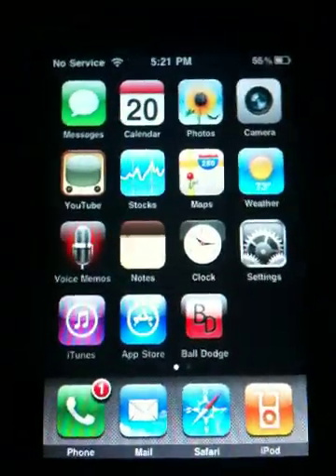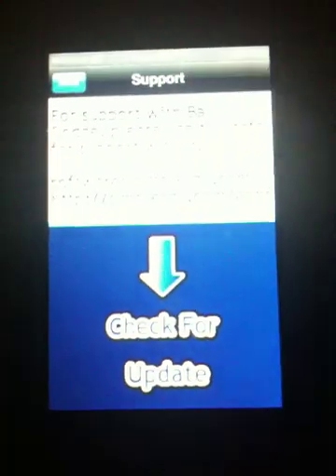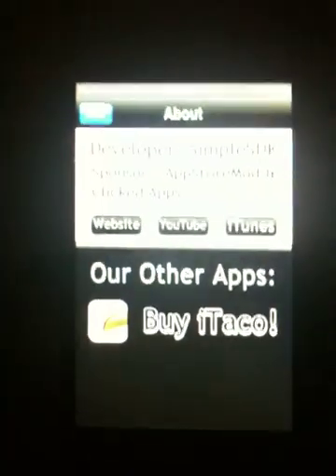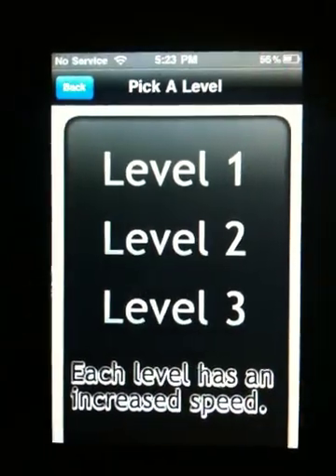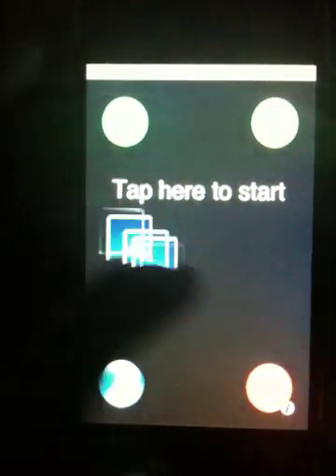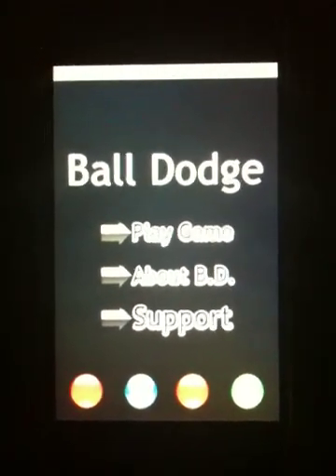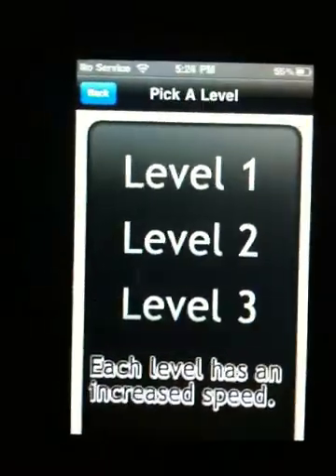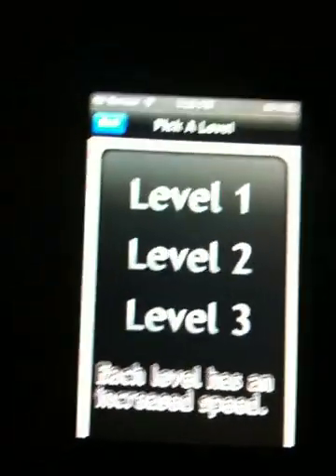Ball Dodge App Review! For Simple SDK!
In this video I make an app review of Ball Dodge!